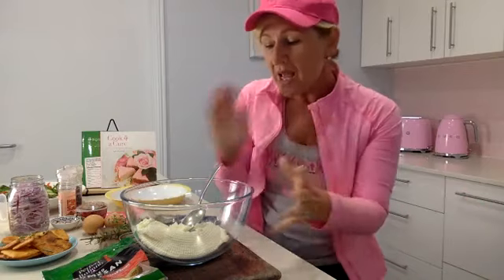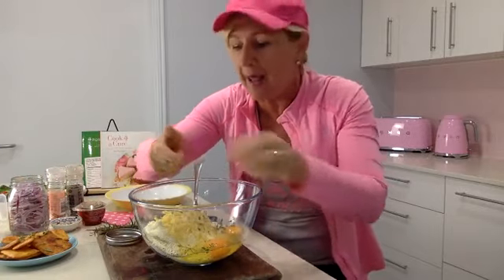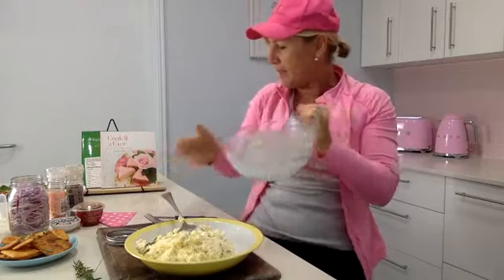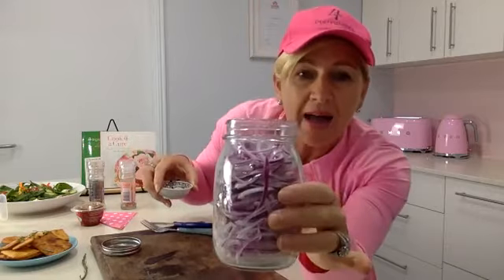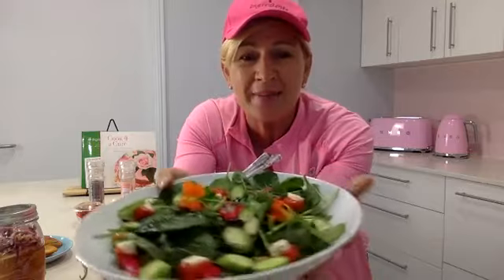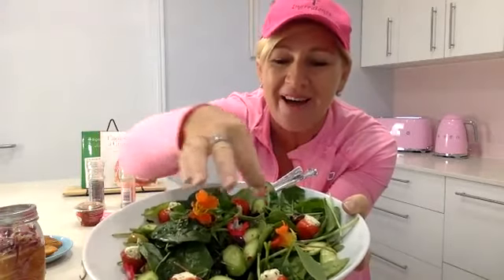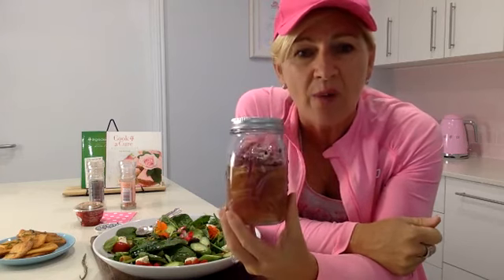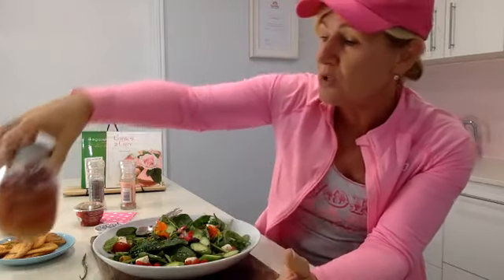Baked Ricotta | 4 Ingredients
I have committed to a 4-week KETO diet (my favourite kind of diet - LOW CARB, HIGH FAT & PROTEIN) and a regular exercise regime. On DAY 2 of my month long sojourn, I'm making a BAKED RICOTTA and serving with a Fresh Green Salad🥗This is how ya do it .

4 Ingredients aims to SIMPLIFY all forms of cooking by creating quick, easy and delicious recipes which are made with 4 or fewer ingredients and explained in an average of only 4 sentences.